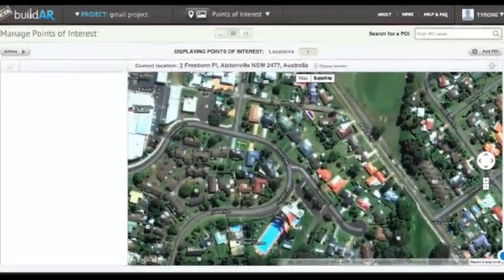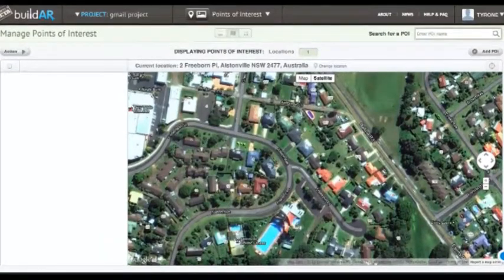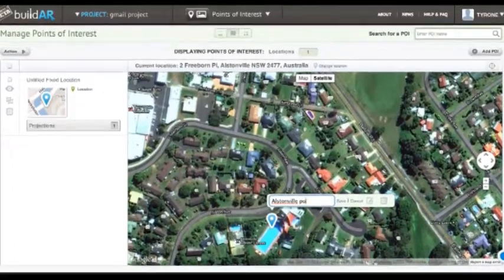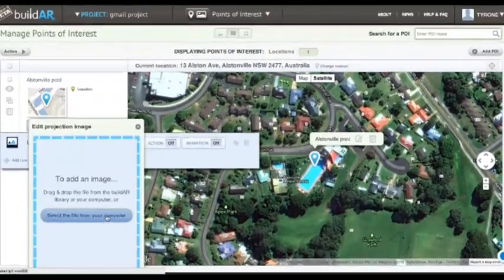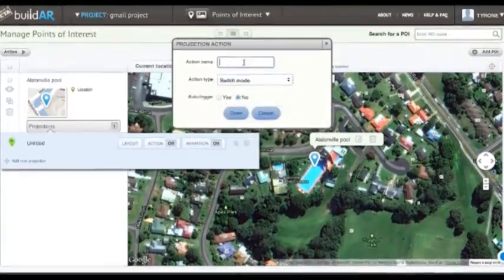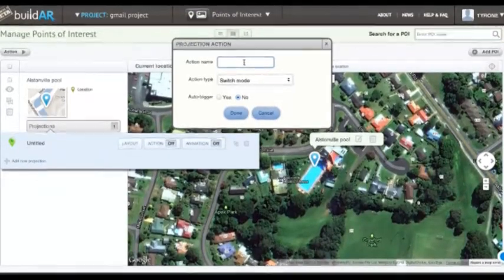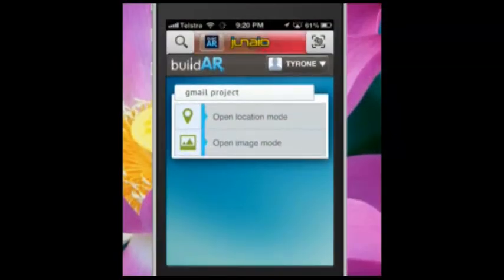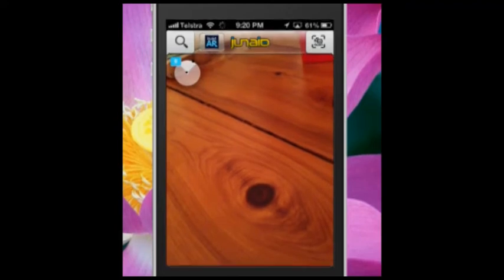Addinga fixed location and using switch mode